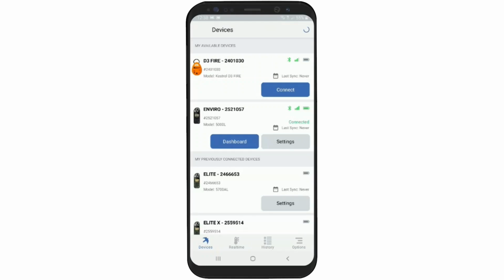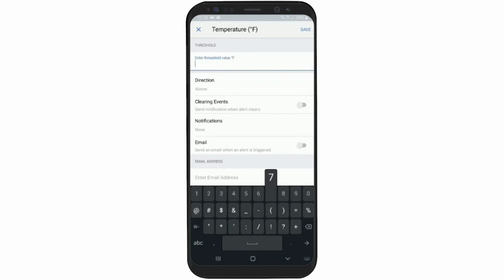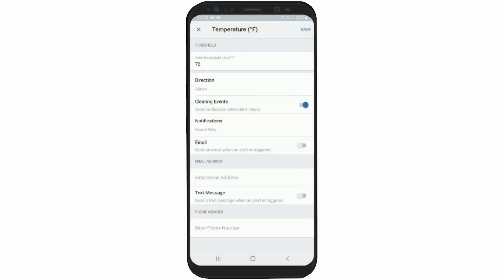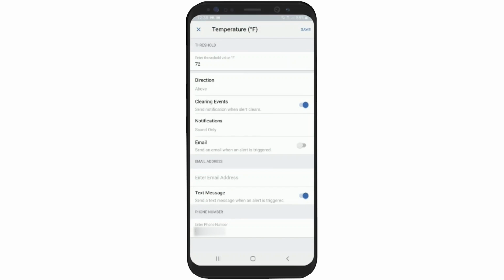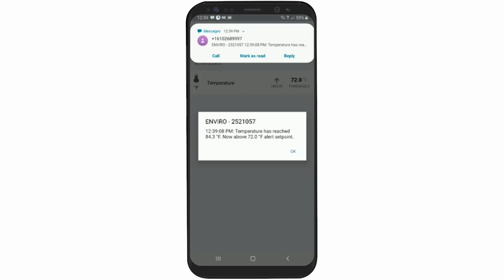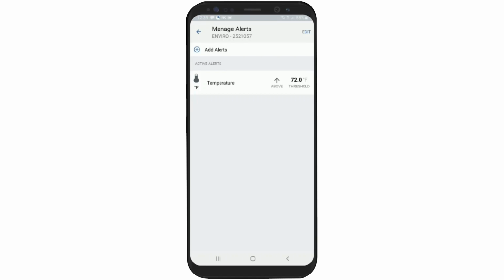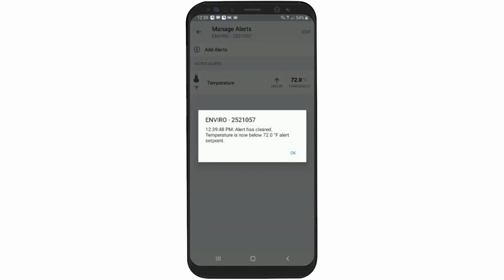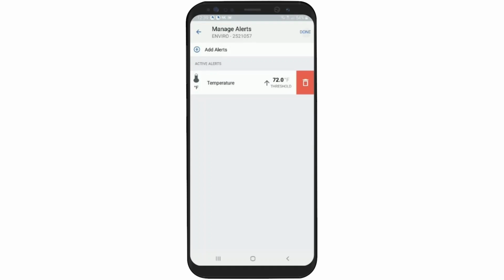Kestrel LiNK | How to Set up Alerts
In this video, Kestrel's technical support team demonstrates how to set up custom alerts in your Kestrel LiNK app.

// FREE RESOURCES
Kestrel Blog:

//ABOUT:
We design & manufacture advanced, rugged, portable & accurate data loggers and weather instruments for technical applications and everyday use.